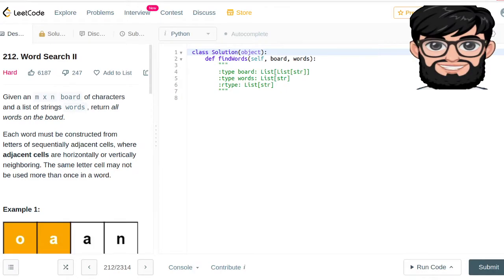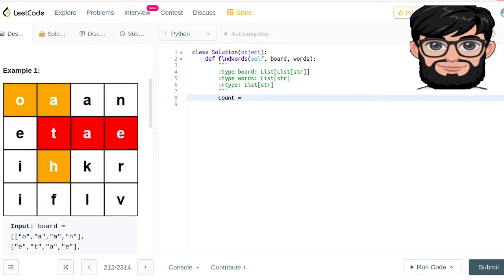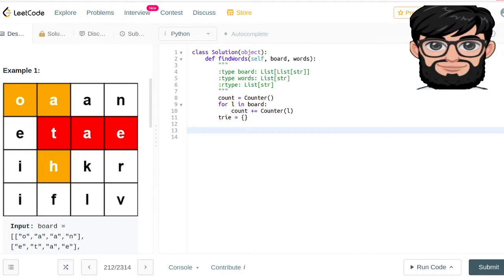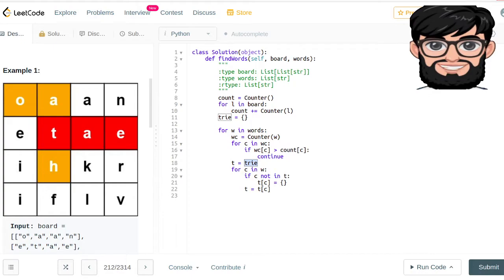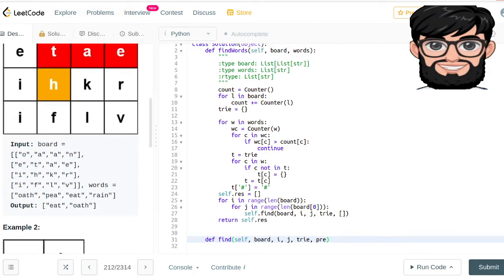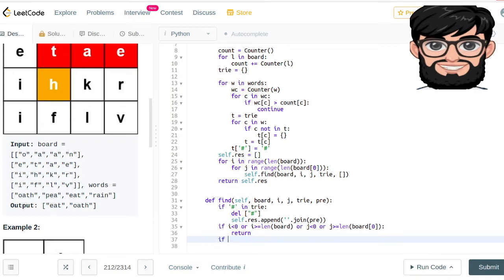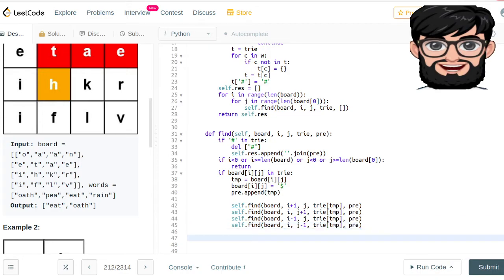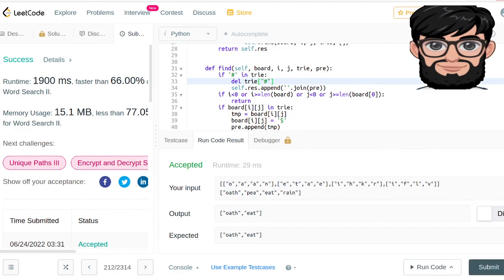Leetcode Question 212 "Word Search II" in Python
Given an m x n board of characters and a list of strings words, return all words on the board.

Each word must be constructed from letters of sequentially adjacent cells, where adjacent cells are horizontally or vertically neighboring. The same letter cell may not be used more than once in a word.

Example 1:

Input: board = [["o","a","a","n"],["e","t","a","e"],["i","h","k","r"],["i","f","l","v"]], words = ["oath","pea","eat","rain"]
Output: ["eat","oath"]
Example 2:

Input: board = [["a","b"],["c","d"]], words = ["abcb"]
Output: []